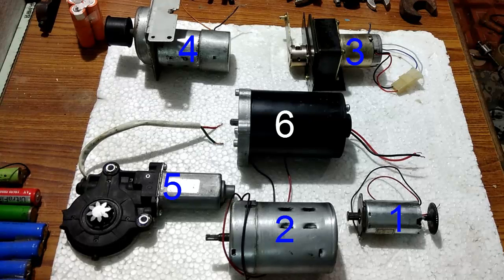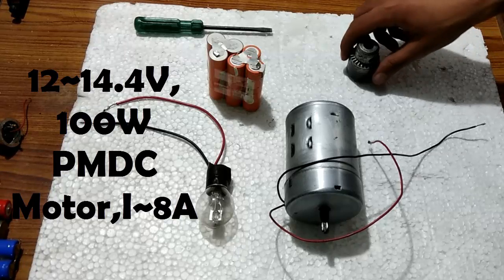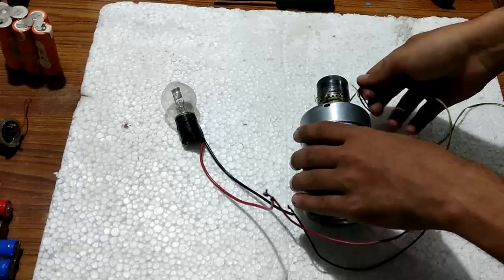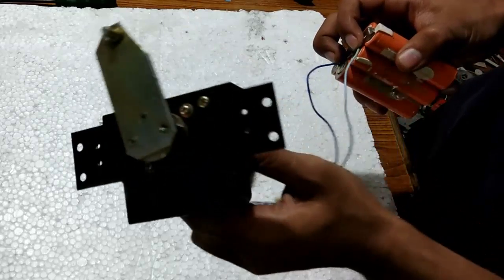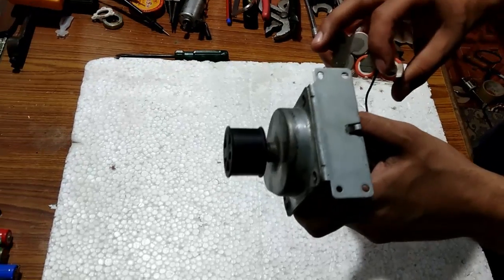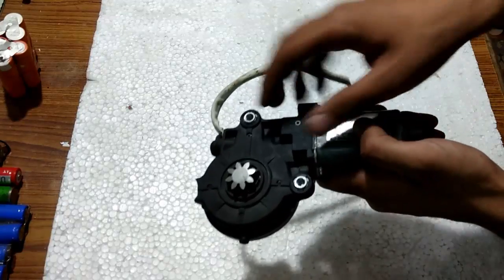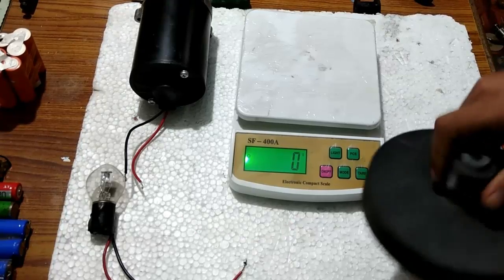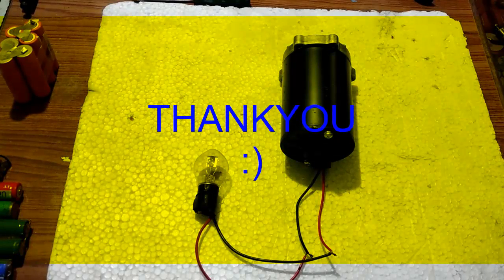DC Motors DC Generators in 6 different types with each having its own use and specs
4th, sponsored PCBs from PCBWay Mr Electron - This is a simple video containing a brief description of the 6 dc motors or dc generators which are used in our usual projects may it be ROBOTICS or a wind turbine generator.